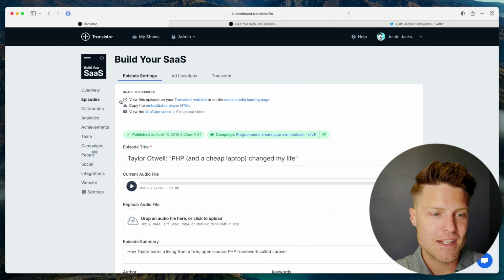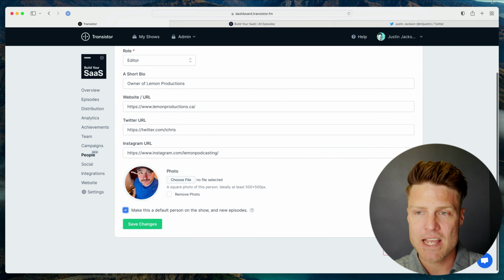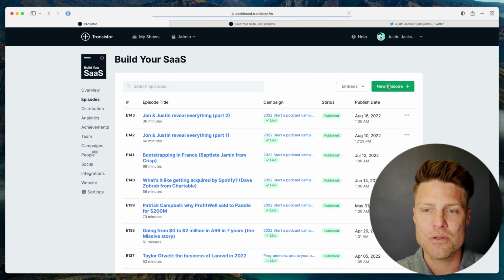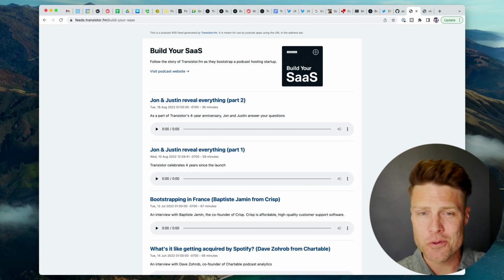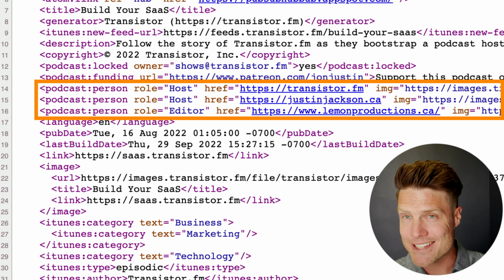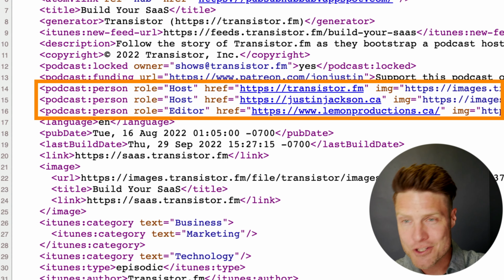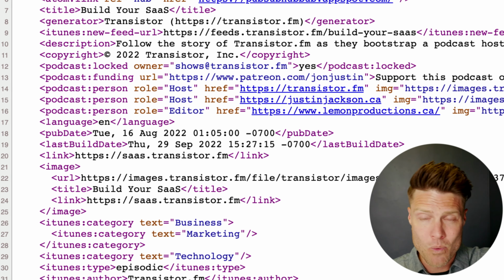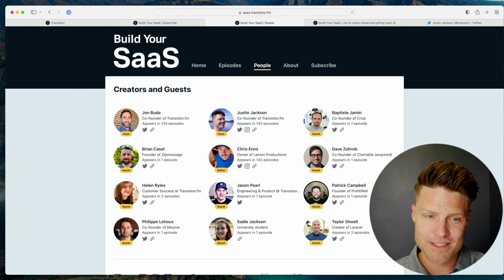Add host and guest credits to your podcast and website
Now you can add podcast creator profiles to your podcast and feature them on your episode pages! Learn how you can add hosts and guests in Transistor.

0:00 – Demo: how "people profiles" work
1:05 – How to create people profiles for your podcast
2:28 – How to add creator profiles to podcast episodes
2:48 – Set the host credits as a default for the podcast
3:24 – Integration with Podcast Index and Podcasting 2.0
4:10 – How to sign up and get People Profiles on your podcast